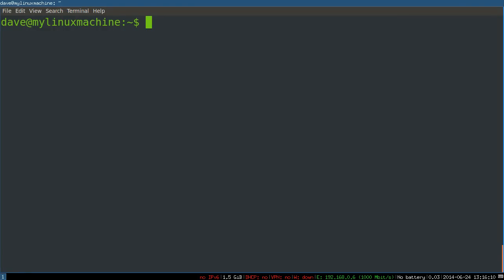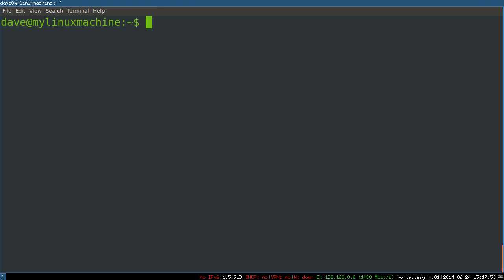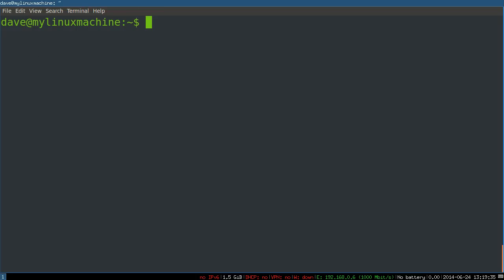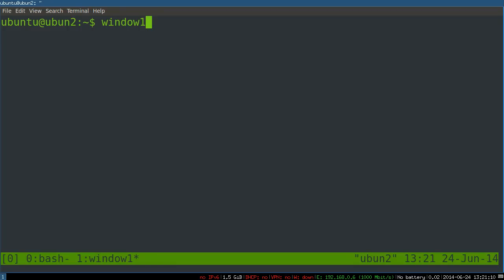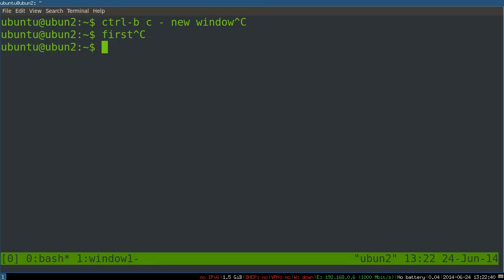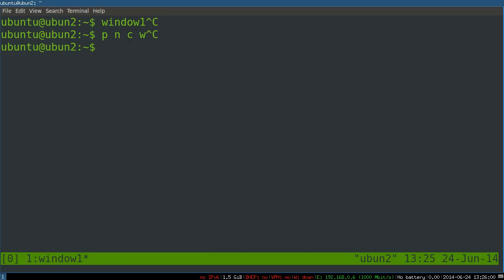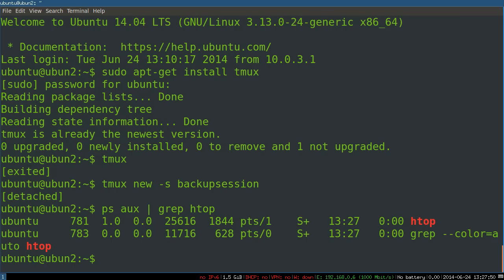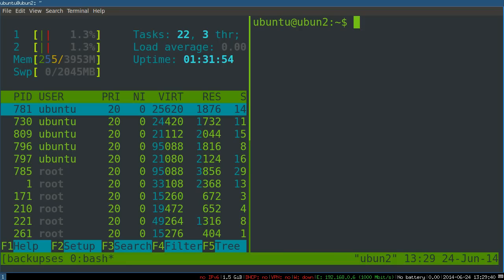Basic tmux Tutorial - Windows, Panes, and Sessions over SSH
How to manage your remote terminal sessions with tmux. If you keep lots of terminal windows open or use a tiling window manager such as i3, you'll love tmux for doing the same thing on a remote machine. This video covers the basics of using tmux.

# session management
tmux ls (or tmux list-sessions)
tmux new -s session-name
Ctrl-b d Detach from session
tmux attach -t [session name]
tmux kill-session -t session-name

Ctrl-b c Create new window
Ctrl-b d Detach current client
Ctrl-b l Move to previously selected window
Ctrl-b n Move to the next window
Ctrl-b p Move to the previous window
Ctrl-b & Kill the current window
Ctrl-b , Rename the current window
Ctrl-b q Show pane numbers (used to switch between panes)
Ctrl-b o Switch to the next pane
Ctrl-b ? List all keybindings

# moving between windows
Ctrl-b l (Move to the previously selected window)
Ctrl-b w (List all windows / window numbers)
Ctrl-b window number (Move to the specified window number, the
default bindings are from 0 -- 9)

# Tiling commands
Ctrl-b % (Split the window vertically)
CTRL-b " (Split window horizontally)
Ctrl-b o (Goto next pane)
Ctrl-b q (Show pane numbers, when the numbers show up type the key to go to that pane)
Ctrl-b { (Move the current pane left)
Ctrl-b } (Move the current pane right)

# Make a pane its own window
Ctrl-b : "break-pane"

# add to ~/.tmux.conf
bind | split-window -h
bind - split-window -v